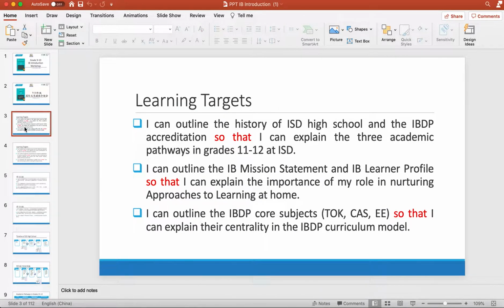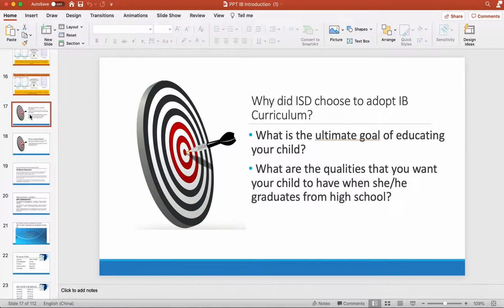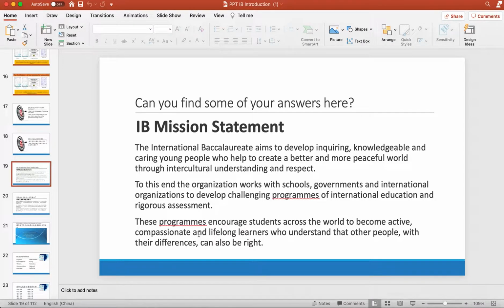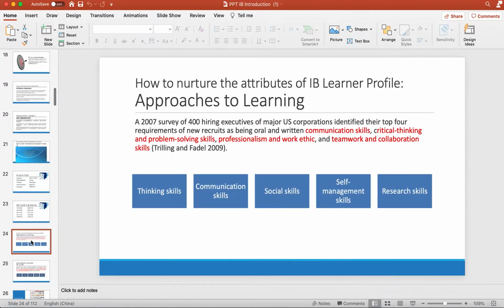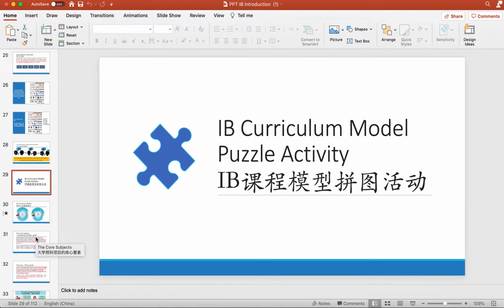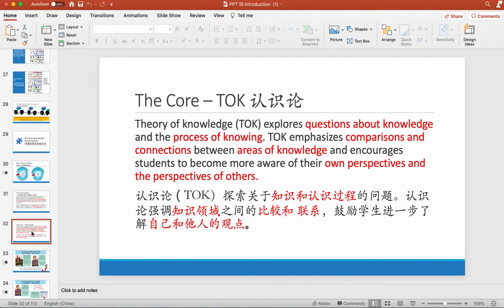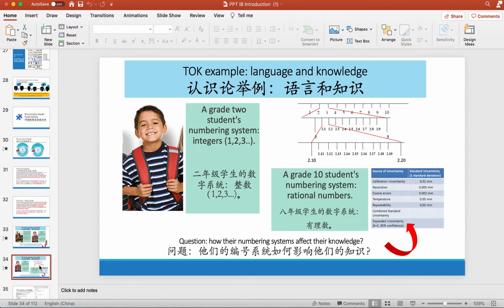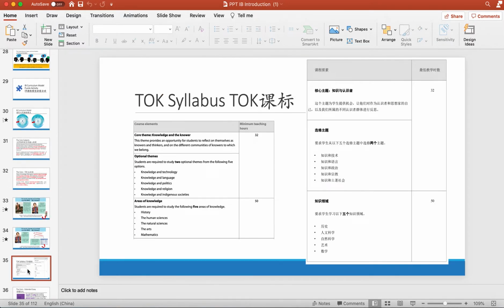TOK Intro During IBDP Intro Session